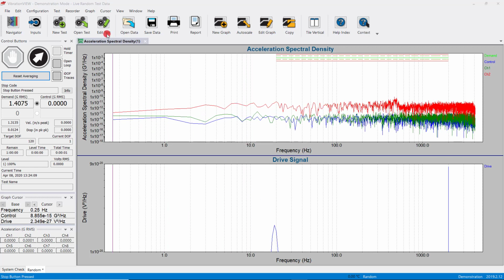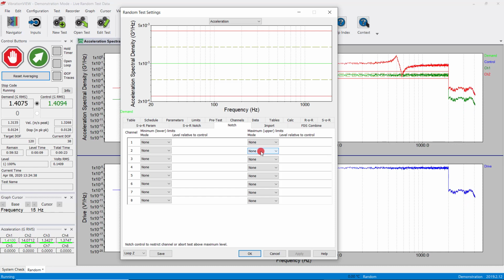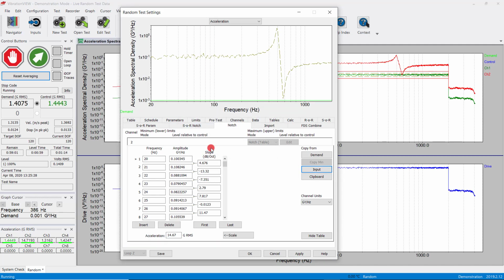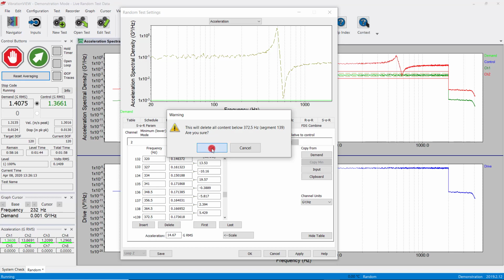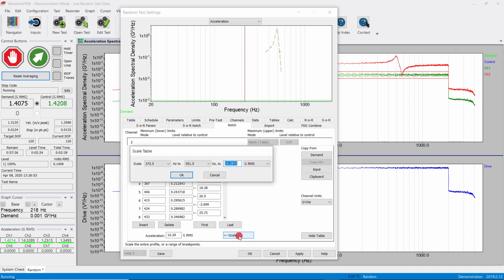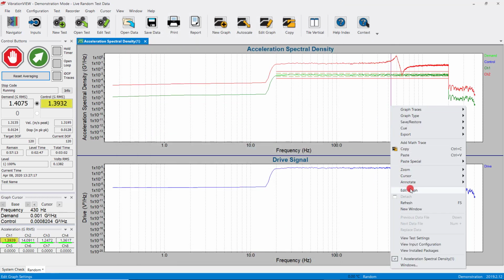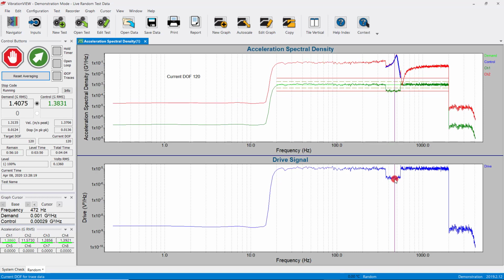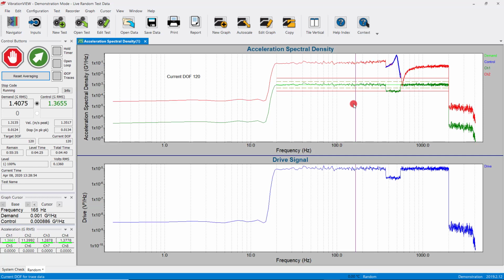VibrationVIEW Random Notch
Vibration Testing Random Notch